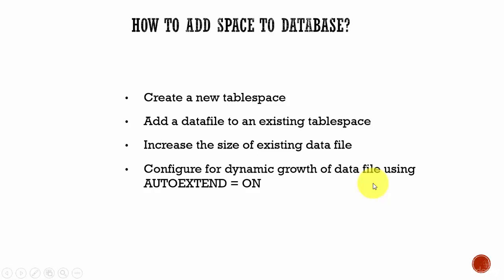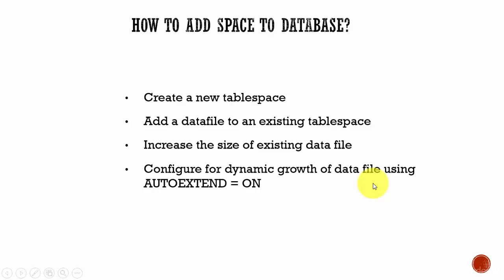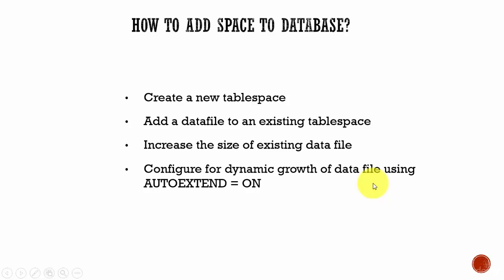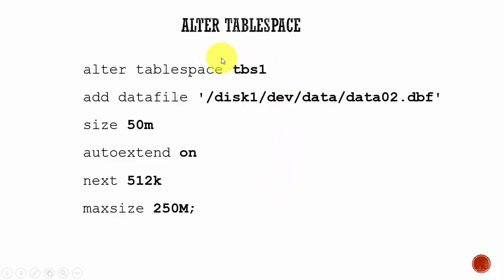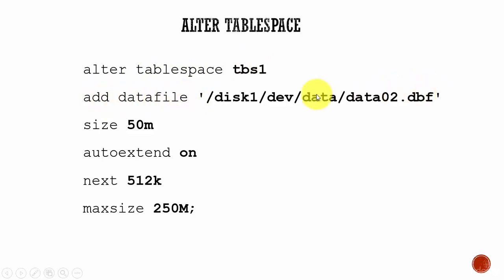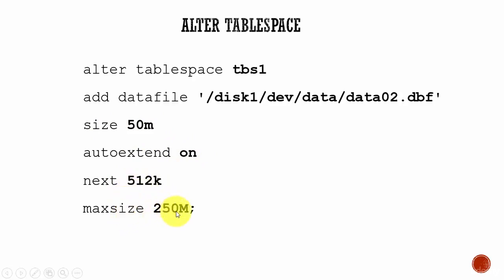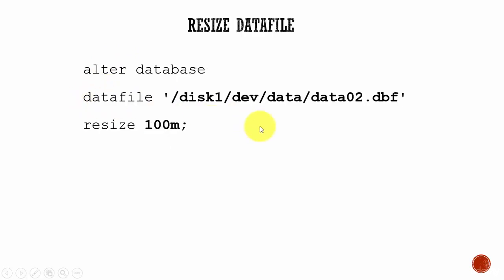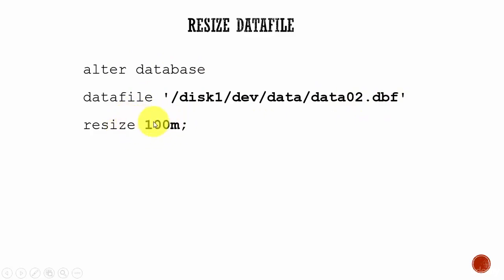045 Oracle DBA Complete Tutorial - Lets add more space to the Database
This video discusses how to add more space in an Oracle database system.